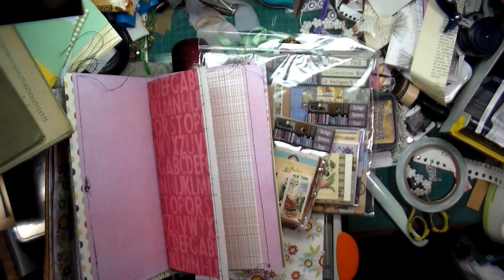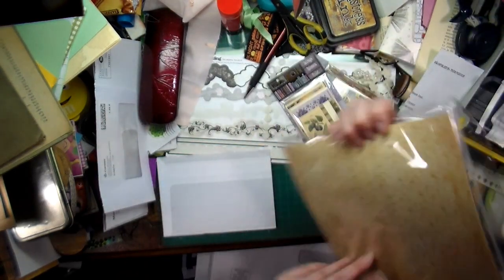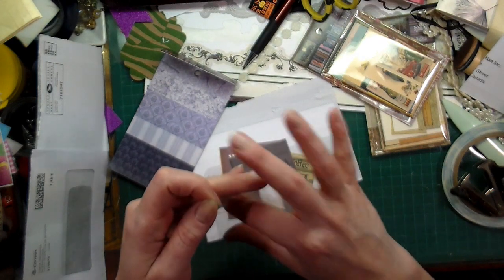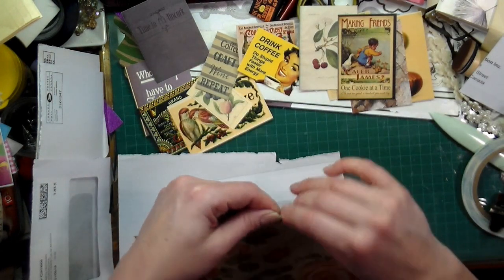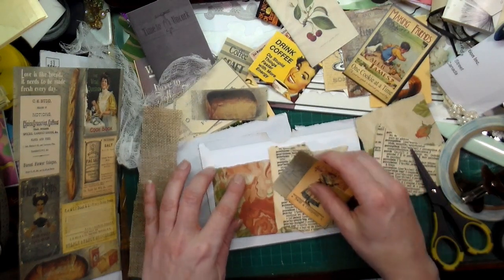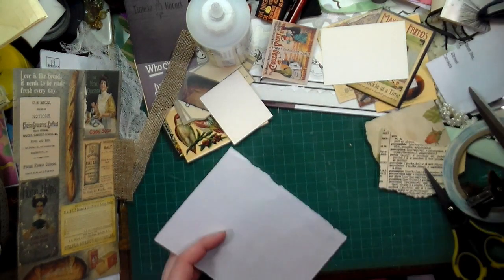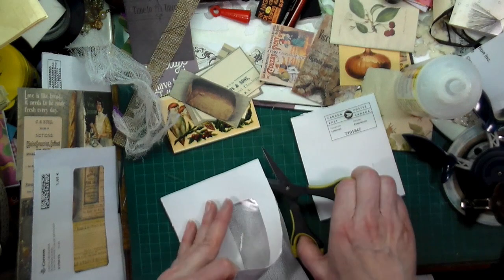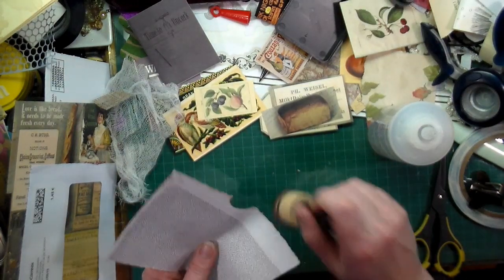Recycled Envelope pockets for cookbook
I have been renovating my kitchen and with that came in redoing my cooking book shelf... and my hubby saying that he didn't want the ugly binders anymore. so I'm working on a pretty book to put my recipes in. That means some pockets for it. And what is better than using some 7 gypsies product for it?!?

Snail mail:
CP 43530 Roxboro DDO
Dollard-des-ormeaux, QC
H8Y 3P4
Canada